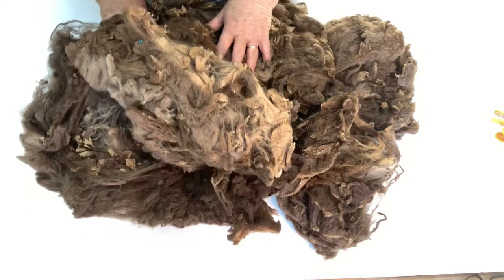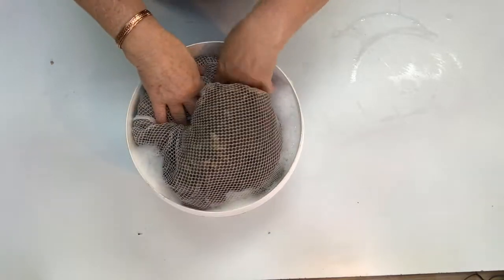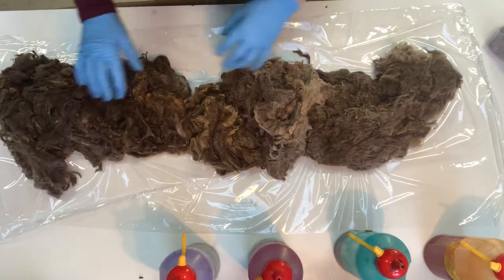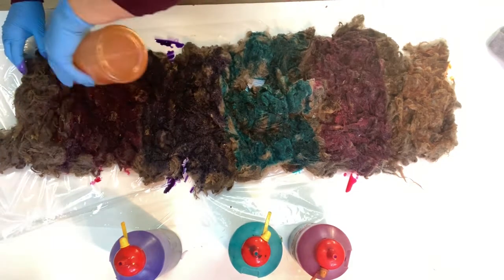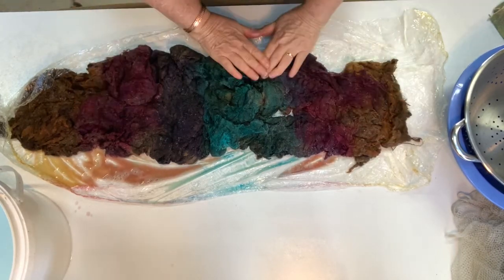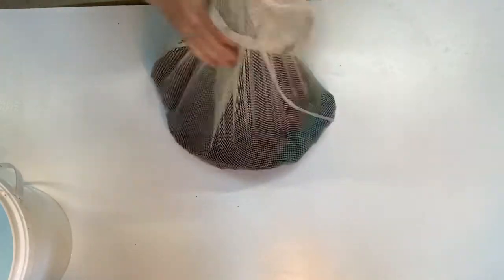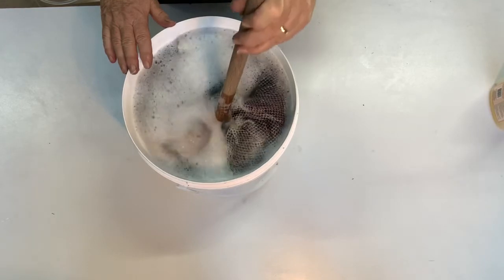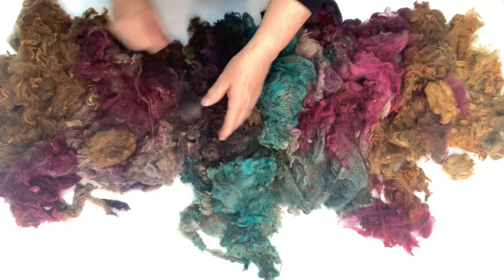Dyeing Raw Corriedale Fleece with Earth Palette Dyes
In this video I am dyeing an unwashed, coloured Corriedale fleece with Earth Palette dyes.